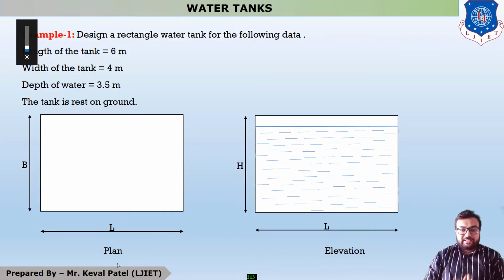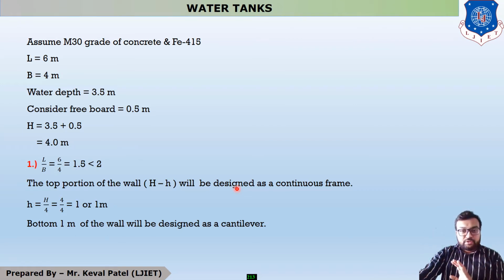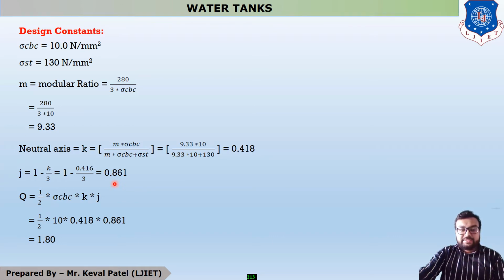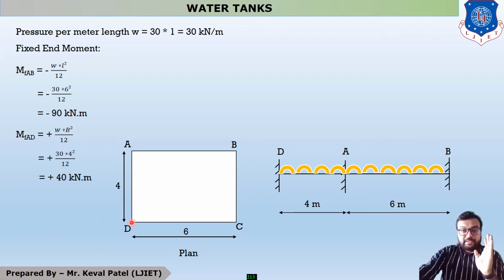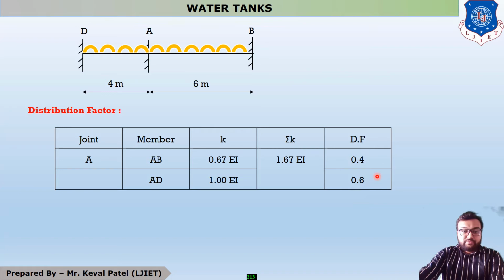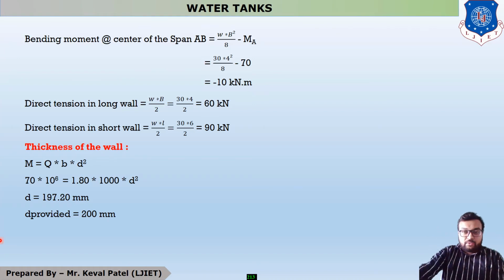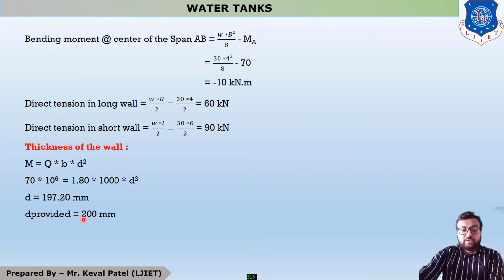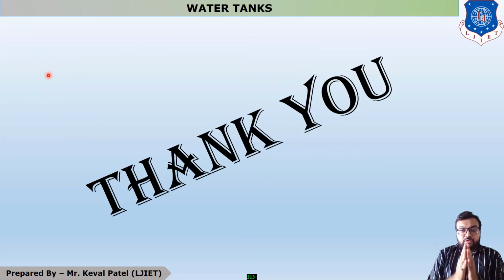Lec-44_Design of Recta. water tank_II | Design of Reinforced Concrete Structures | Civil Engineering